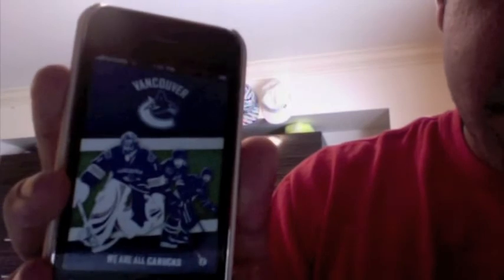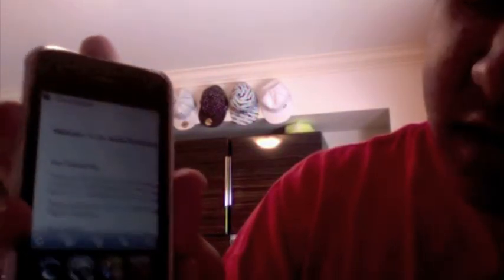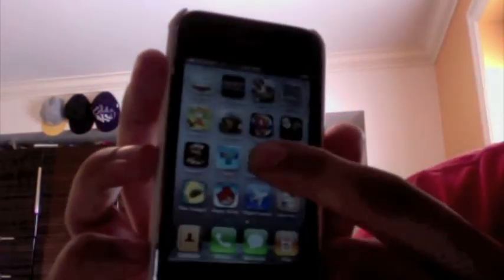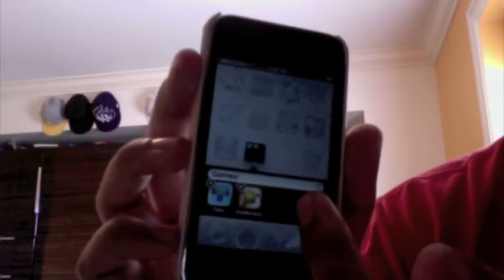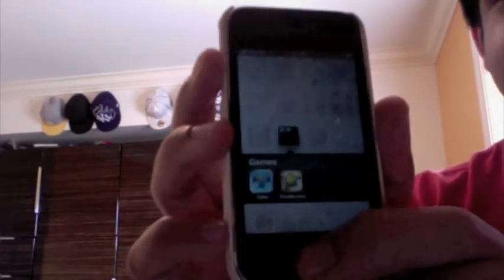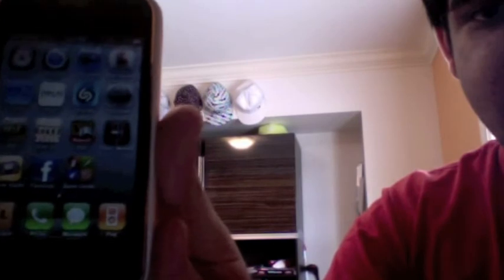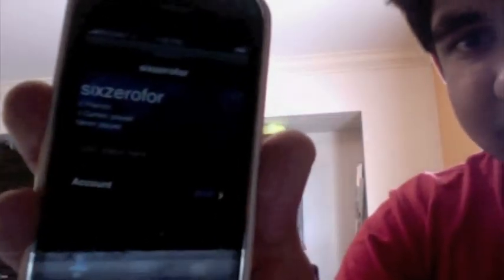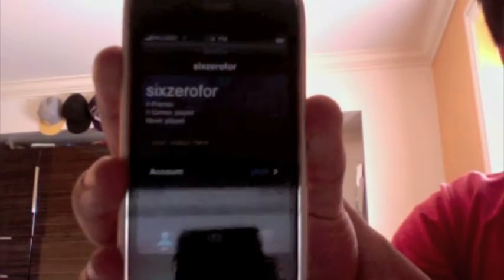Everything You Want to Know About iPhone OS 4.0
i recently became an Apple Developer and i got the beta for OS 4.0 and thought id share.
I watched the keynote on the apple website and took notes on important features. The keynote was an hour long and i condensed everything interesting from it into a 6 min video. I hope you enjoy.